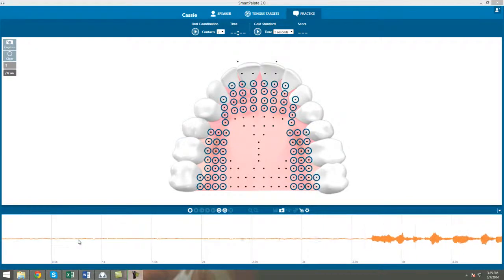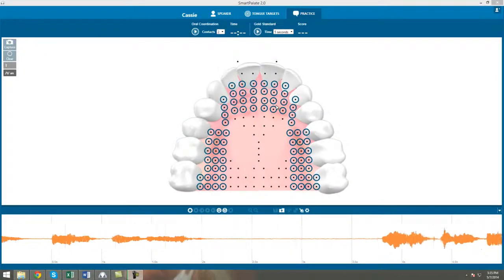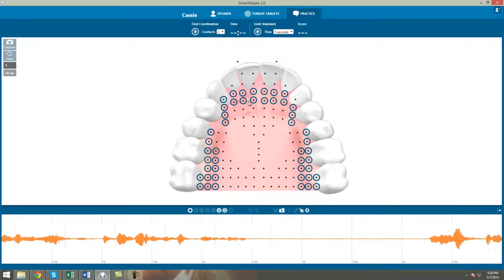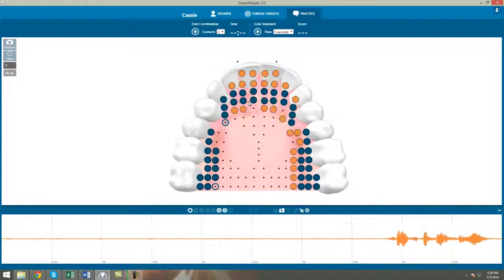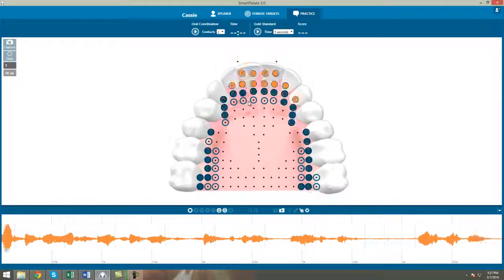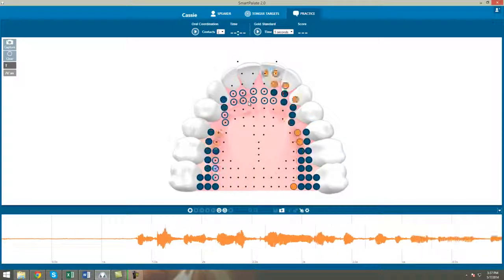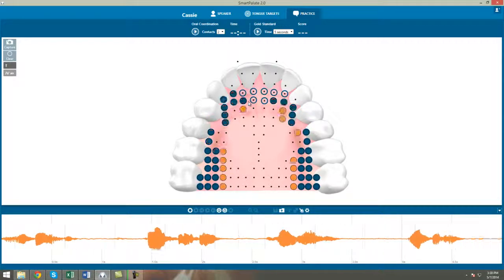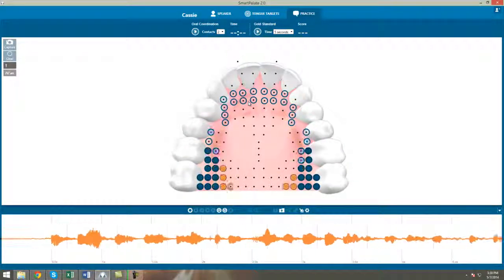Typical /t/ Phoneme & Articulation Errors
An introduction to how the /t/ phoneme looks on the SmartPalate software and what articulation errors to look for.